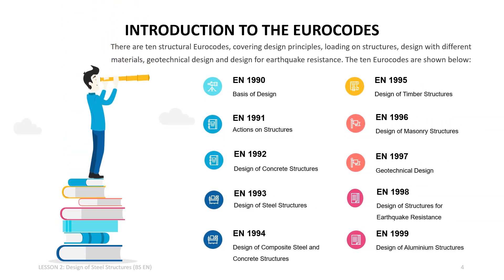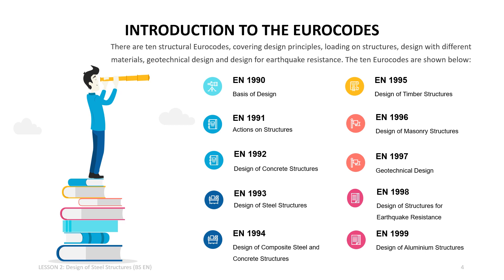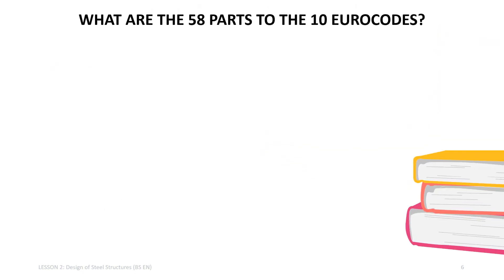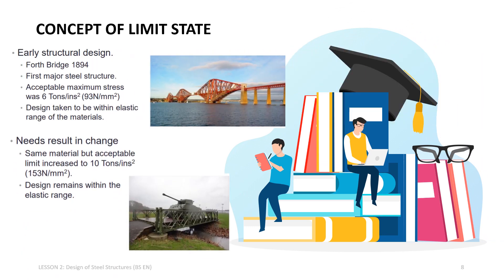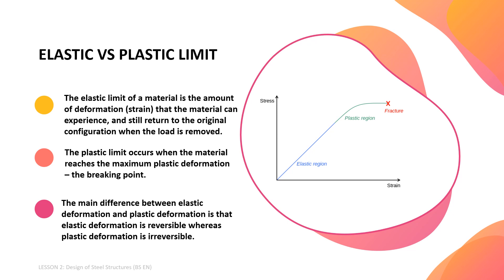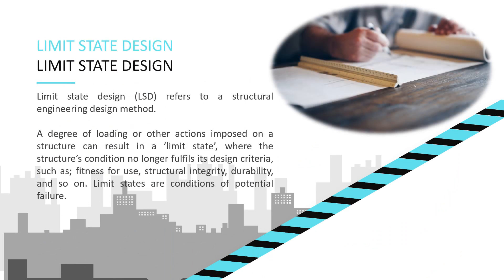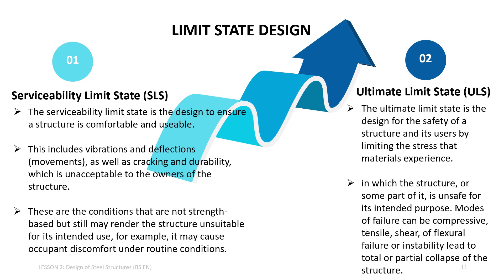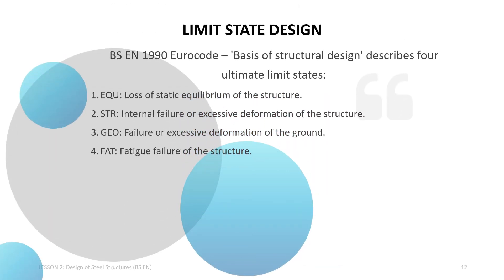Design of Steel Structures (BS EN) by dRBI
At the end of this lesson, students should be able  to:
1. Understand the relevant code of practice.
2. Understand the basic concepts of structural steel element, plastic and elastic design methods.